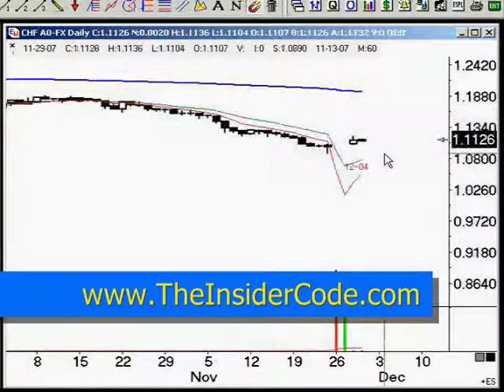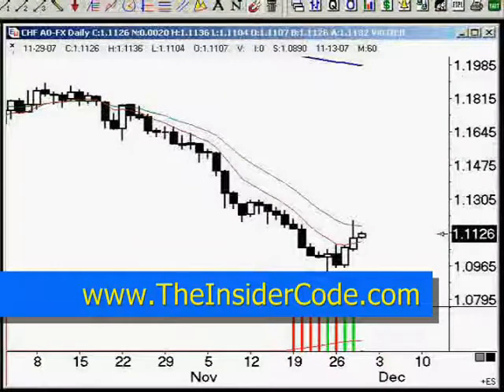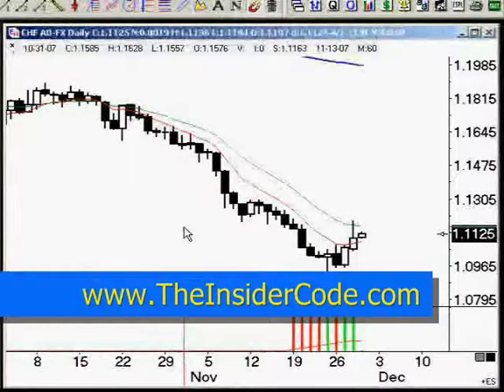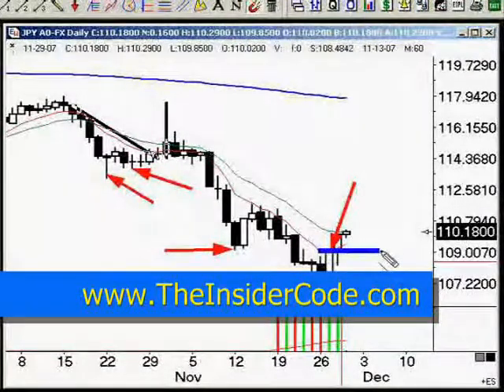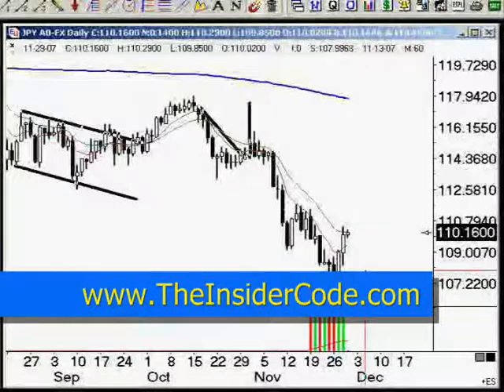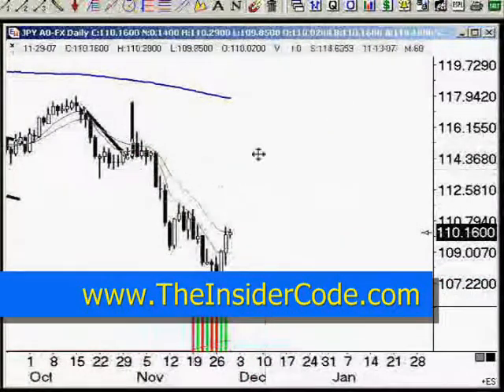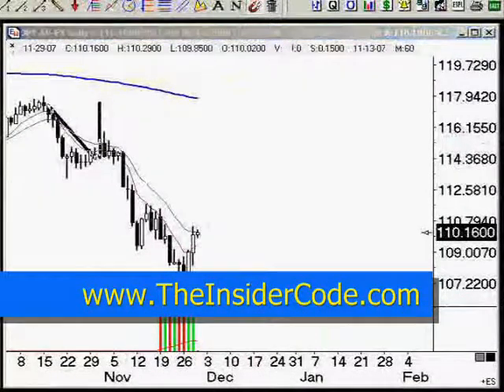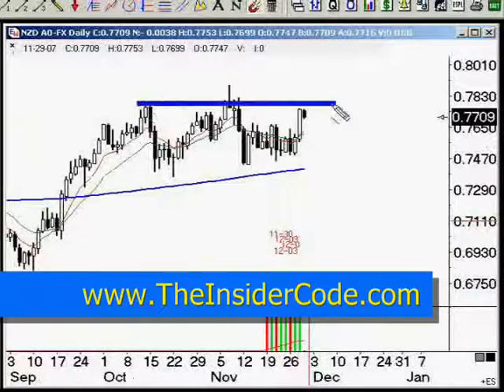Forex Trading - TheInsiderCode.com Mac X pt.1g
- Forex Trading pt.1g with Forex Expert Mac X of The Insider Code.